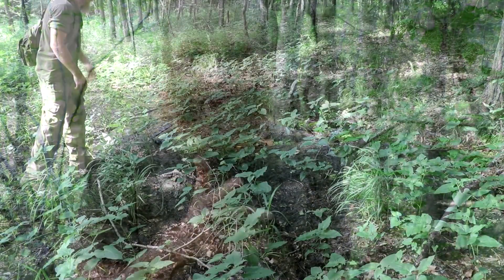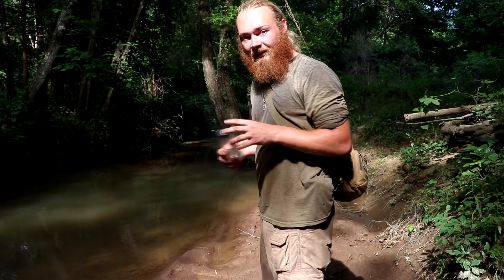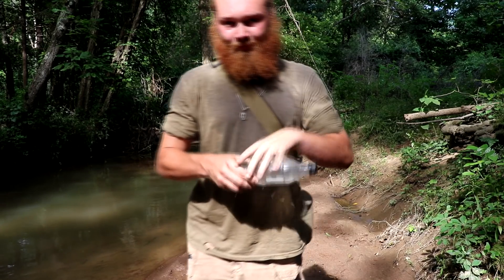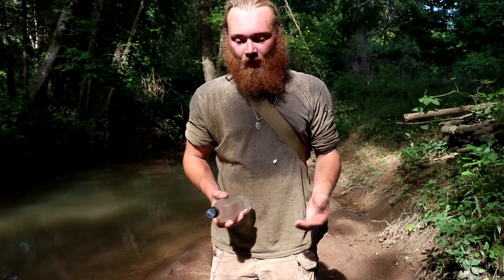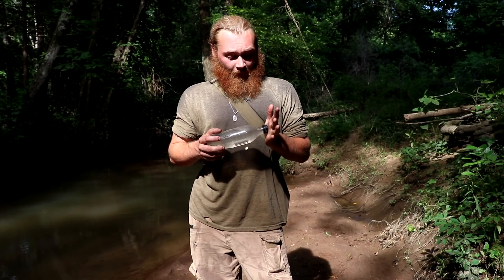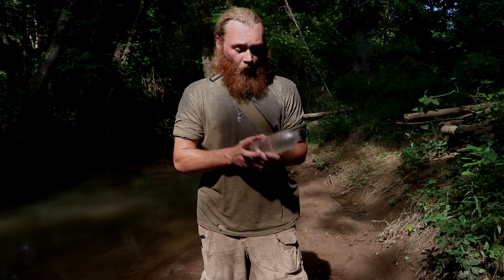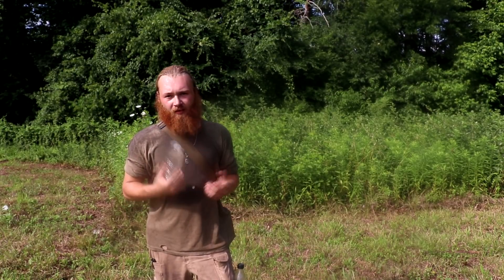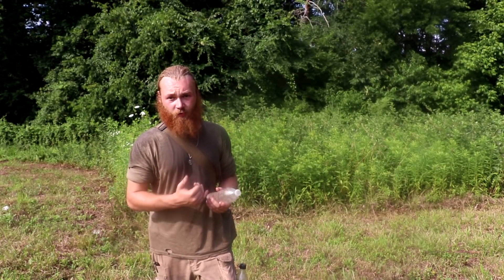Make Water Safe Without Fire? (SODIS)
Website containing further information and Q/A